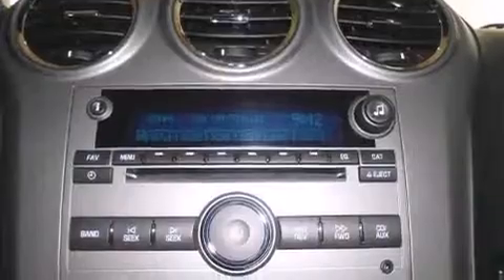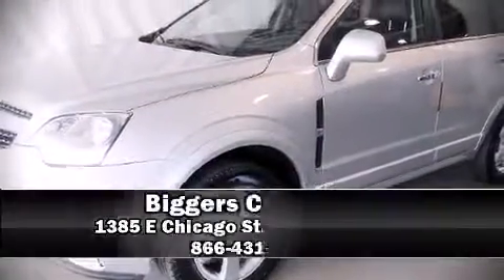2012 Chevrolet Captiva Sport LTZ in Elgin, IL 60120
Biggers Chevrolet
1385 E Chicago St.

With less than 20,000 miles on the odometer, this 4 door sport utility vehicle prioritizes comfort, safety and convenience. Under the hood you'll find a 6 cylinder engine with more than 250 horsepower, providing a smooth and predictable driving experience. It's equipped with tons of terrific amenities, but it won't break your budget. Like all wheel drive, front and rear reading lights, variably intermittent wipers, an outside temperature display, heated seats, power moon roof, an overhead console, and leather upholstery. You and your passengers will enjoy the stereo system, which includes a CD player with MP3 capability, steering wheel mounted audio controls, and 10 speakers, providing excellent sound throughout the cabin. Chevrolet also prioritized safety and security with features such as: dual front impact airbags with occupant sensing airbag, front SIDE impact airbags, traction control, anti-whiplash front head restraints, ignition disabling, onStar, and 4 wheel disc brakes with ABS. Brake assist technology provides extra pressure when applying the brakes. Our sales reps are extremely helpful & knowledgeable. They'll work with you to find the right vehicle at a price you can afford. Please don't hesitate to give us a call.